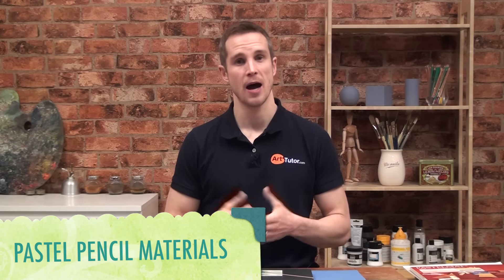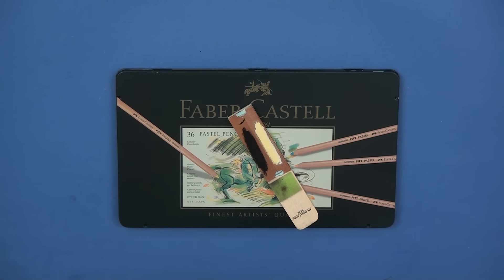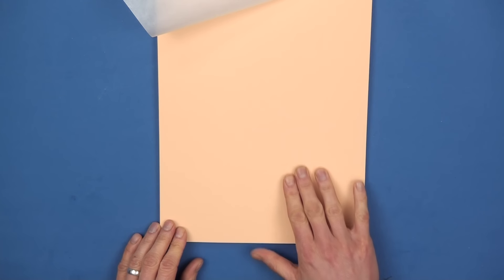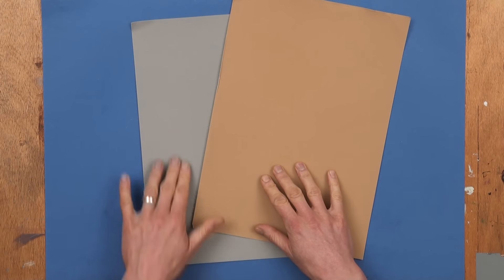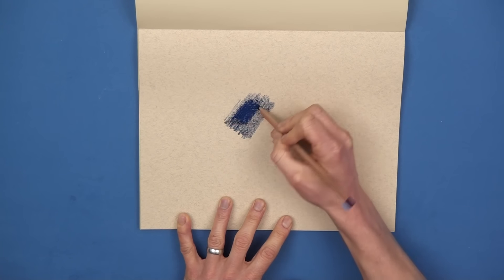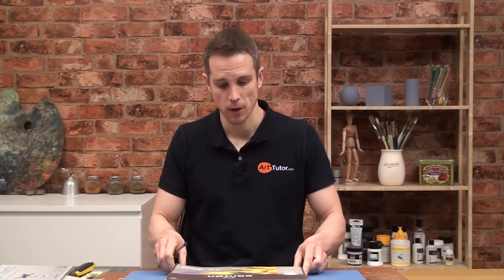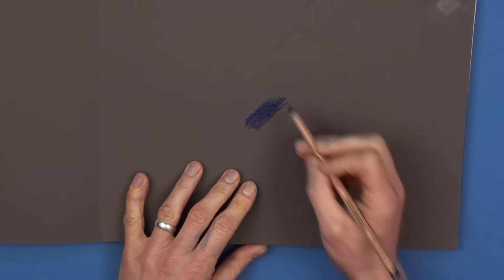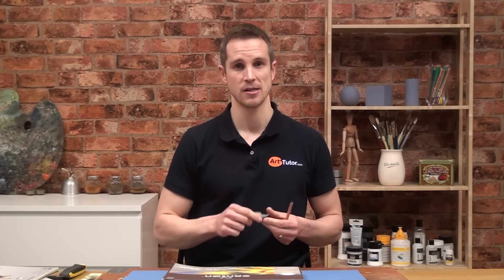Materials I Recommend for Pastel Pencils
Here are the materials I recommend for pastel pencil drawing & painting. I recommend these pencils and paper surfaces for newcomers and experienced artists alike.